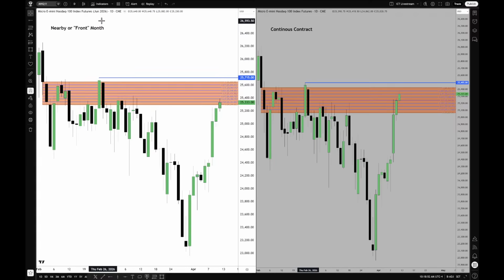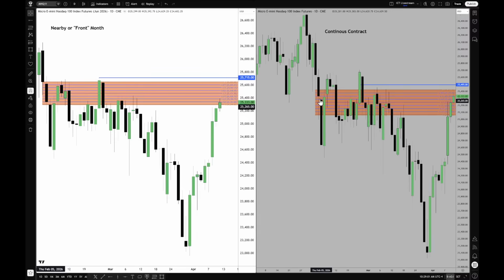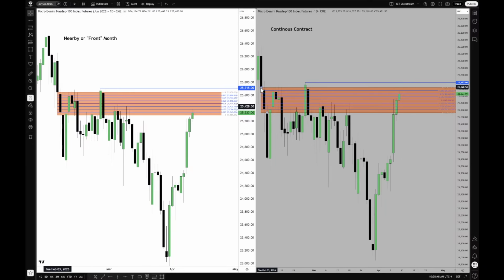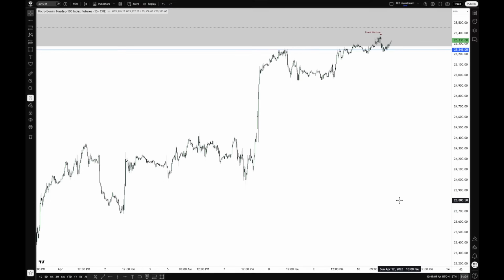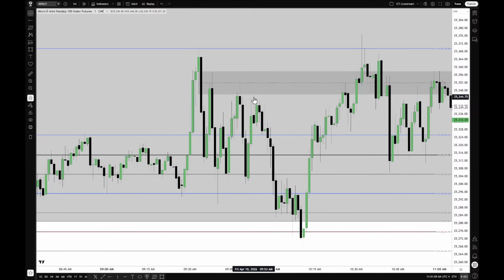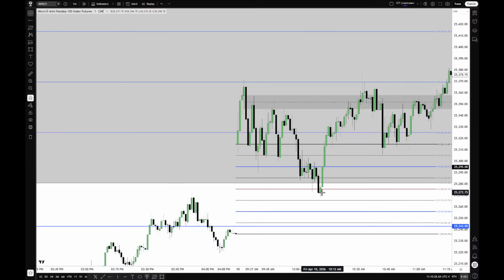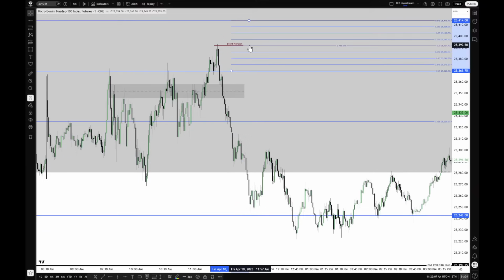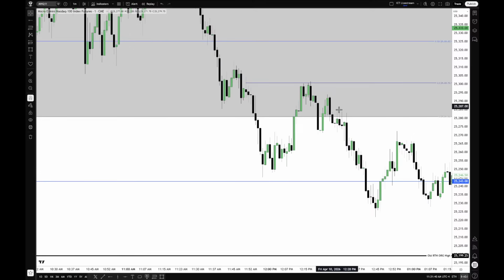ICT 2026 Futures Weekend Review \ April 11, 2026